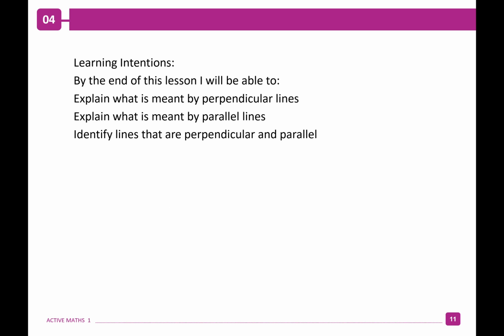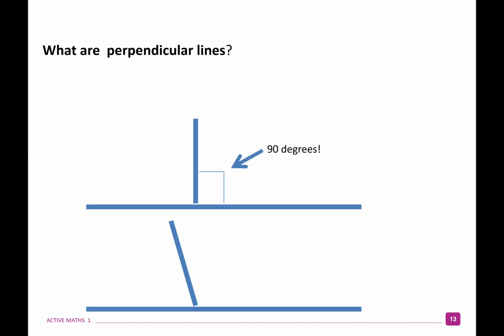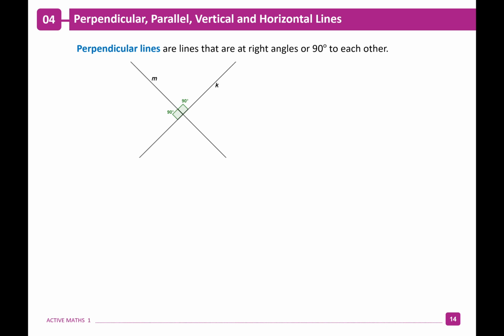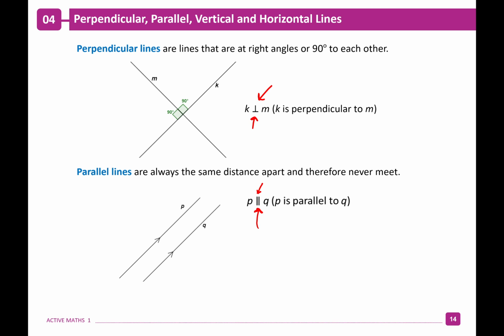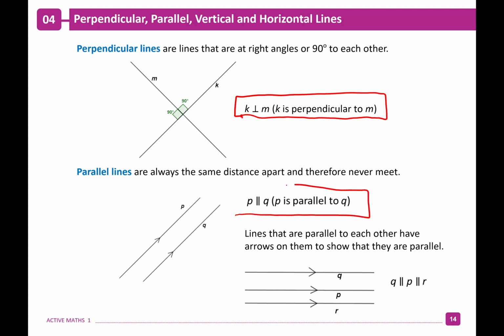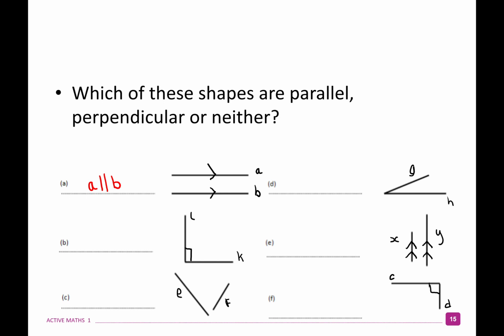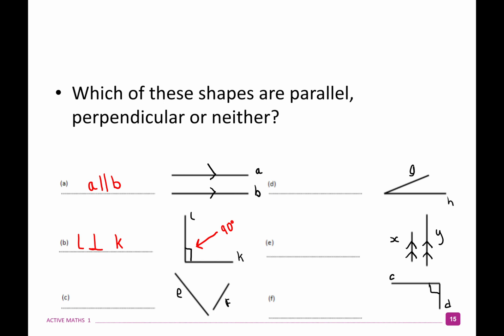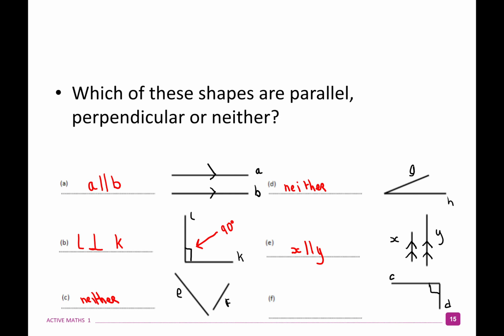Parallel and Perpendicular lines